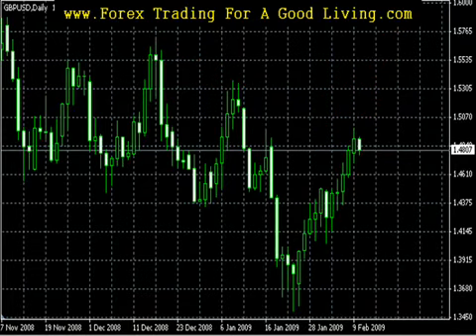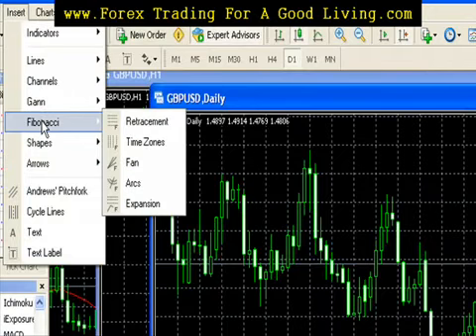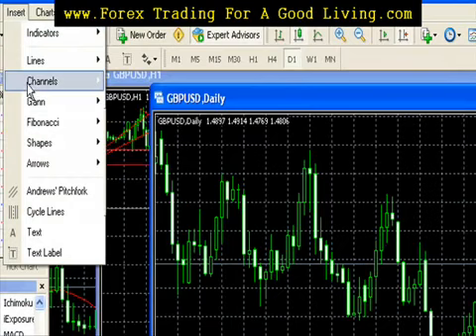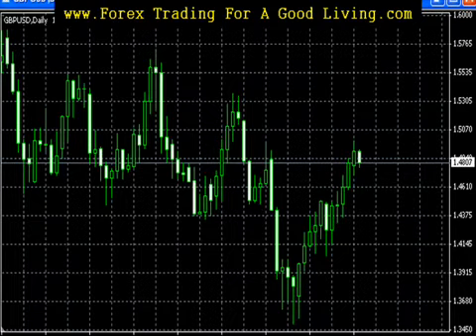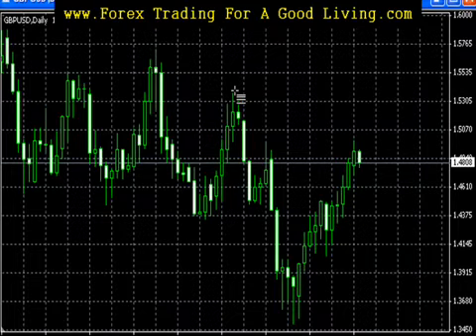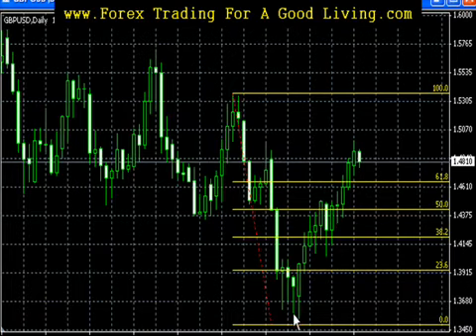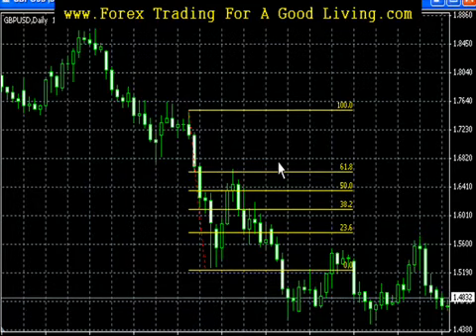FOREX Video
Forex Tip: do not set your stop loss by a set number of pips, or at a pivot point, or a Fibonacci line. Set your stops where the Forex market tells you to set them. This forex tip has helped me improve my trading tremendously. There is no such thing as a Forex autopilot mode.

Using fibonacci levels is most often done in relation to price, but it can be used for time as well. Works with day trading, swing trading, stock trading, forex, futures, eminis, etc.